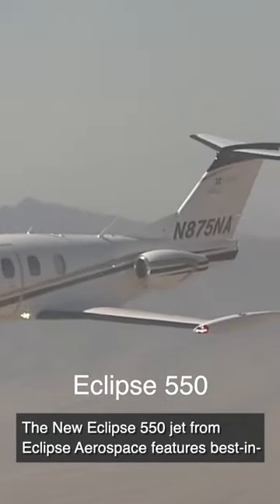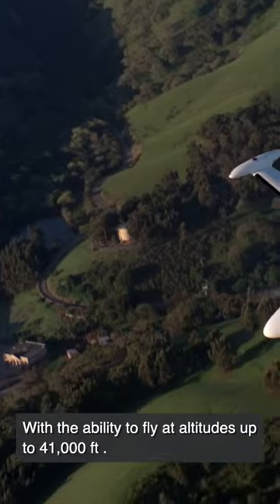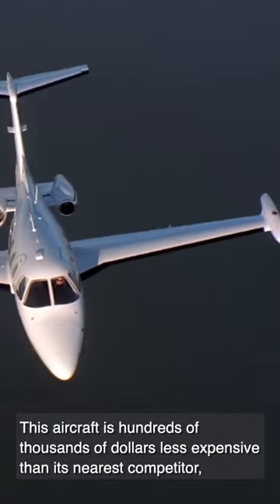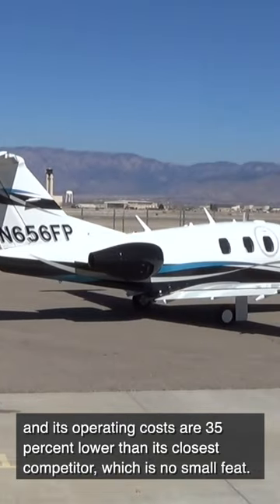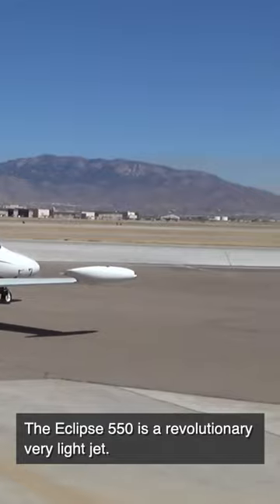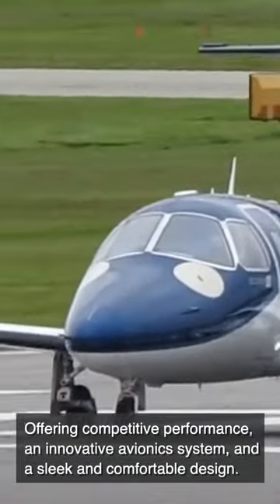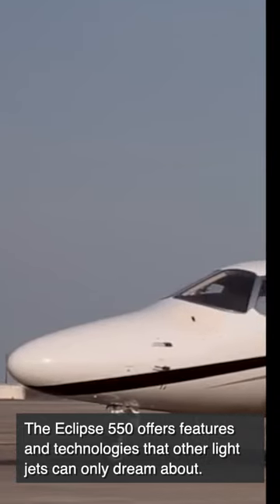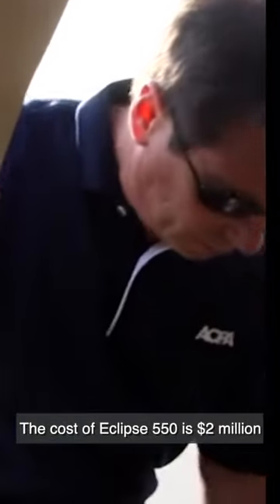Why You Should Know About the $2,000,000 Eclipse 550